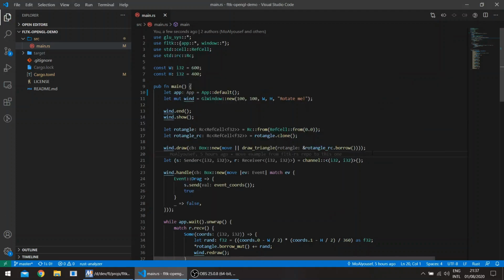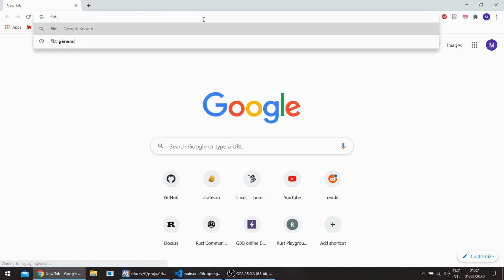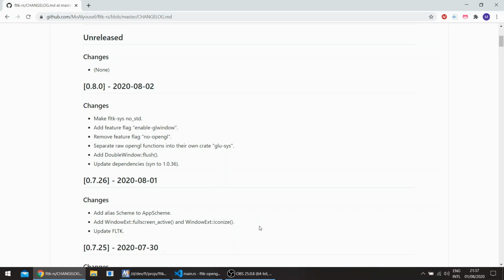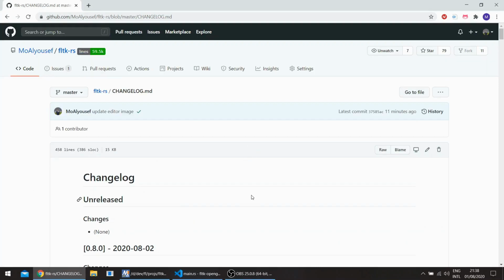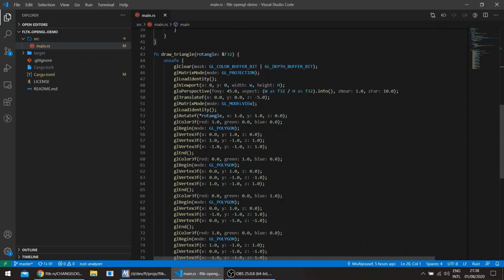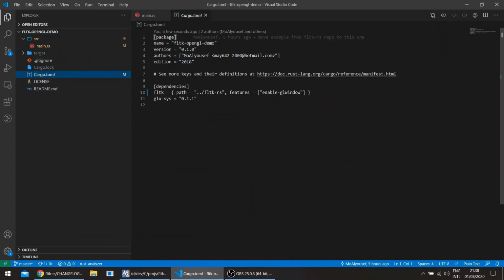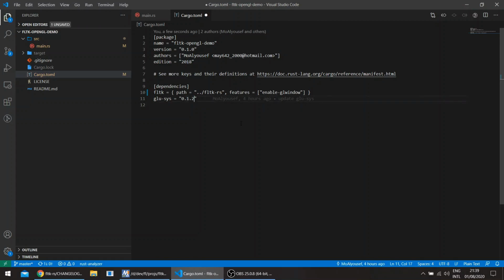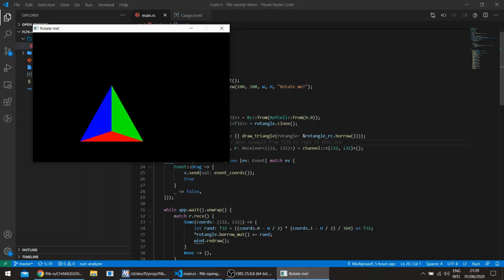FLTK Rust update: 0.8.0.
0.8.0 is due in a few hours.
Basic changes:
- fltk-sys is now no_std.
- The exposed raw opengl calls has been refactored to another crate glu-sys, and GlWindow can be enabled via a feature flag.

This is considered a breaking change if you were using GlWindow before this update.